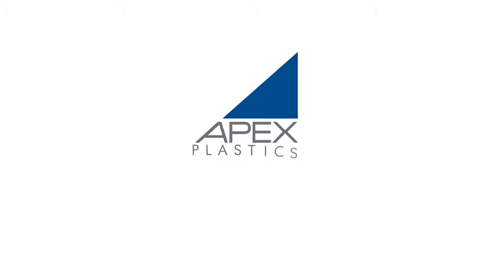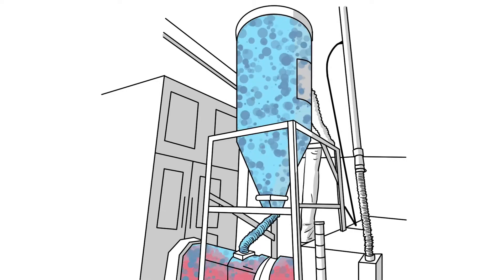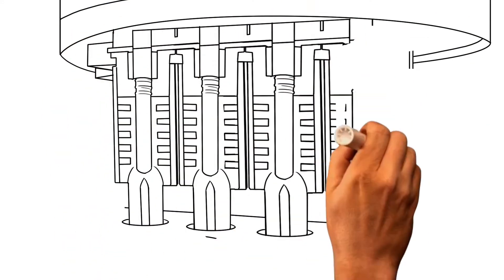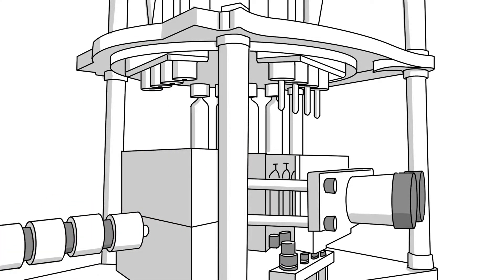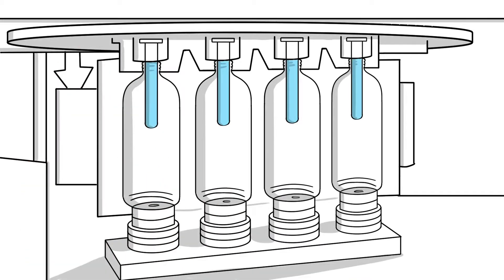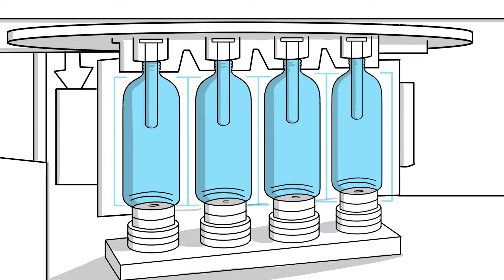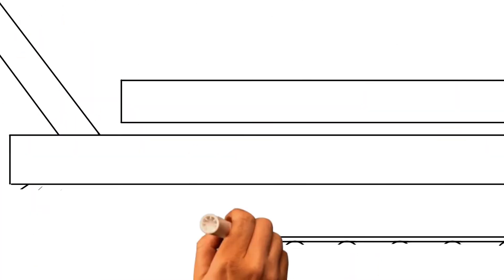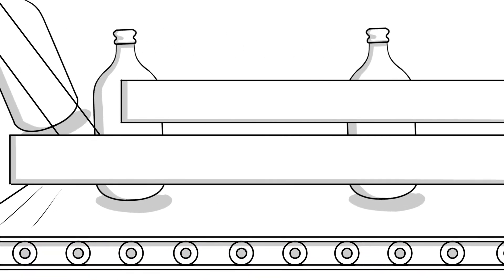101 Injection Blow Molding by Apex Plastics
Learn about the plastic injection blow molding process with Apex Plastics.
To learn more about our capabilities and our wide variety of plastic bottles and containers, visit us

Apex plastics is an ISO 9001:2015 certified plastic manufacturer with excellent service and high-quality products.